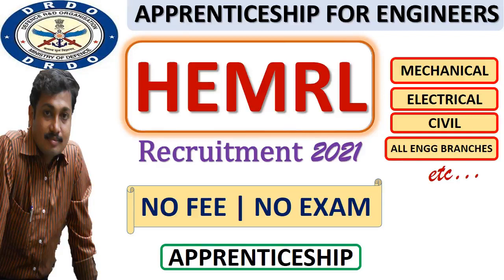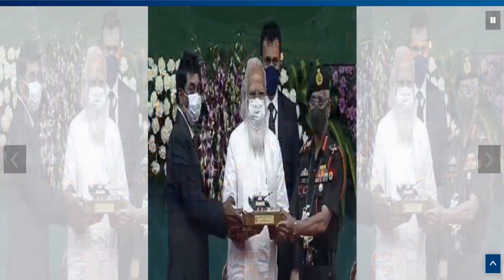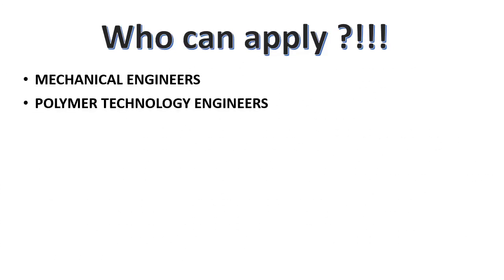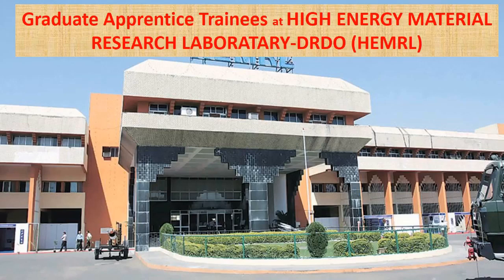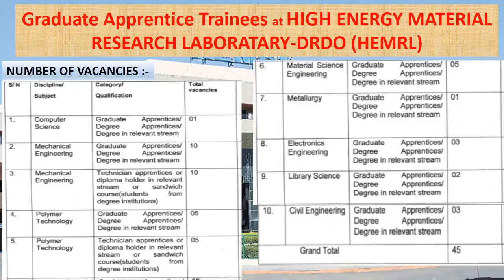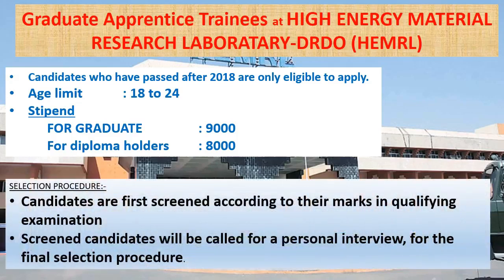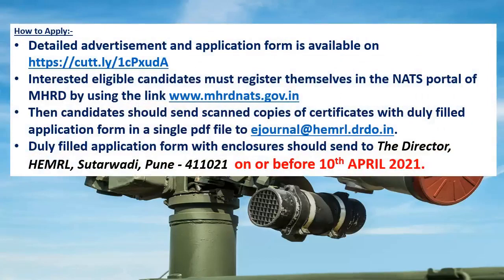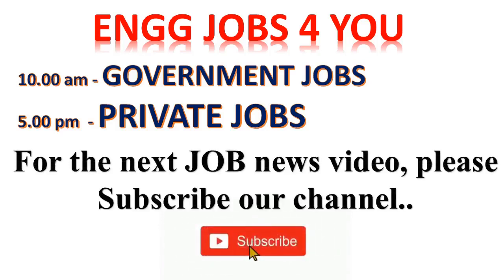HEMRL recruitment 2021 | Apprenticeship for Engineer | DRDO | High Energy Materials Research Lab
This video is saying about the Apprenticeship job details of High Energy Materials Research Laboratory (HEMRL) Recruitment 2021.

This channel video series will helps engineering students to find out different Government sector jobs, private sector jobs and apprenticeship trainings .
Students passing out of colleges will not be a clear idea on, what are the employment chances they have in govt / private sector. This video series will give a clear idea to the students, what are the current job openings and eligibility criteria of those jobs.
From our channel "ENGG JOBS 4 YOU" , everyday we will upload GOVT jobs at 10.00 am and PRIVATE jobs at 5.00pm.

Websites and Email ids for application

Interested eligible candidates must register themselves in the NATS portal of MHRD by using the

ELECTRICAL ENGINEERING STUDY BOOKS
Electrical Engineering OBJECTIVE TYPE for Competitions
3500 MCQs : Electrical Engineering- Practice Book for ESE, GATE & PSUs
A Handbook for Electrical Engineering
MY LAP TOP (for personal use& study purpose)
My laptop (for video editing & gaming purpose)
My SLR camera
MY CAMERA TRIPOD